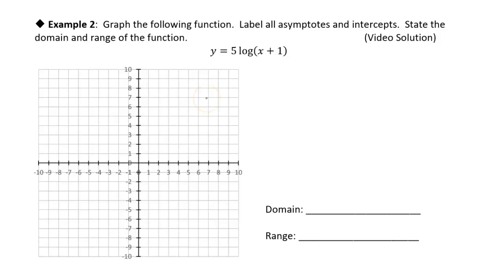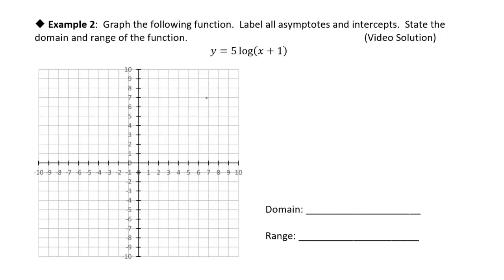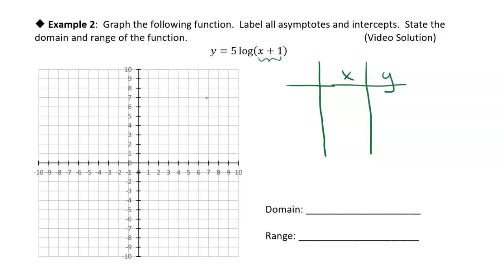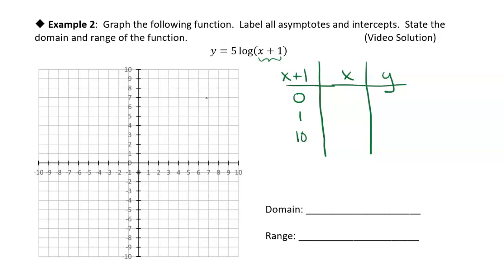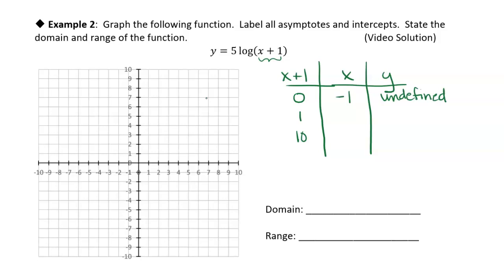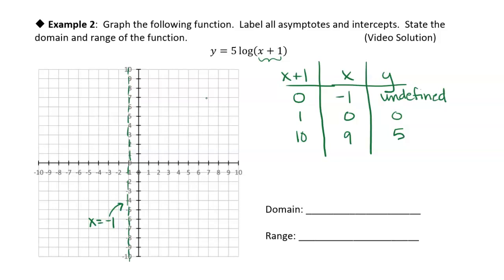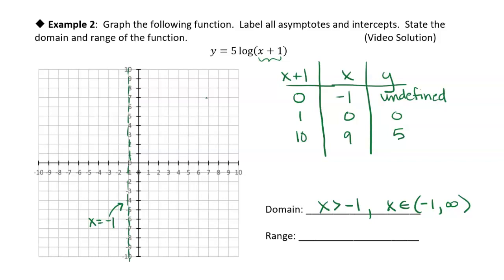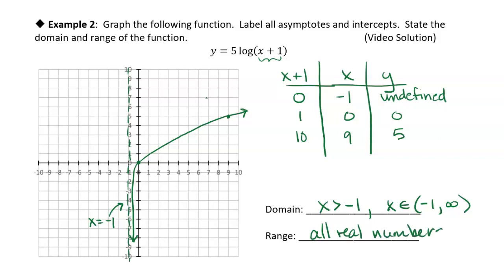7.3ii The Logarithmic Function and Its Derivative: Example 2